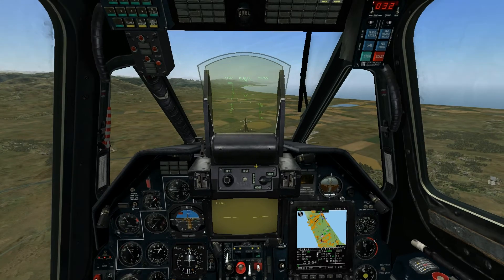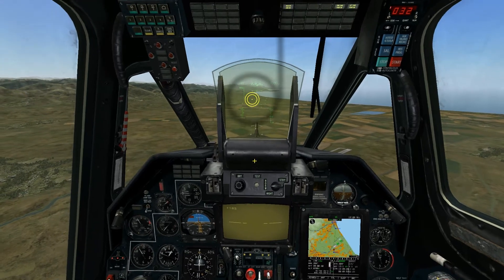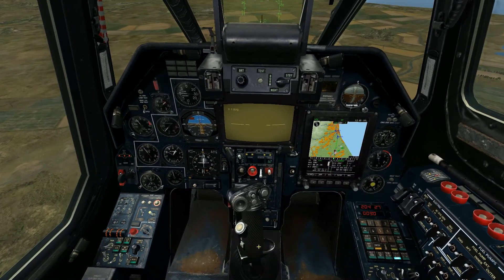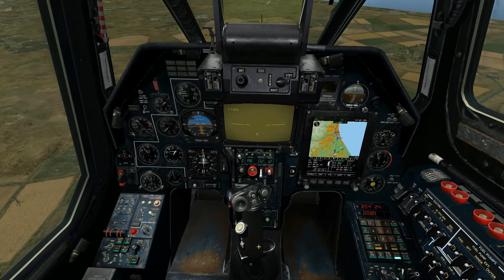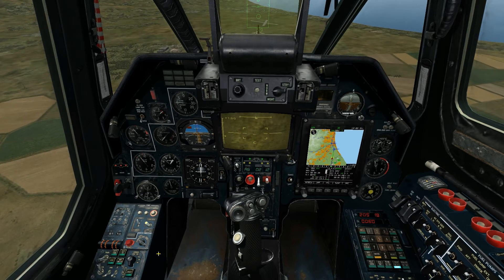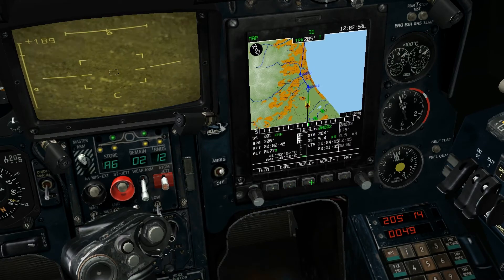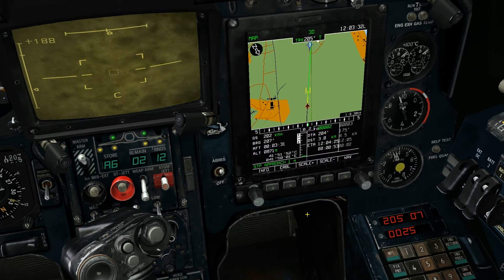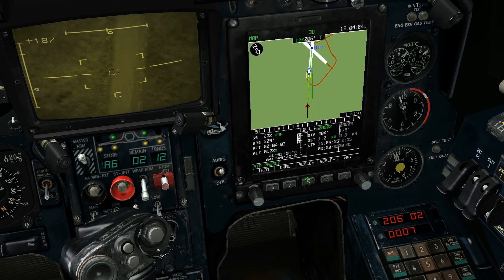DCS Black Shark Ka-50 - Unguided Bombs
In this tutorial I demonstrate how the targeting systems can be used as a bomb-sight assisting you in the release of unguided weapons.

Lock up the target and create a data-link target by first pressing the key that corresponds to the target type followed by the send to target key.

Reset the targeting system and select the data-link target followed by the ingress to target key, this will steer the aircraft towards the target.

Select the weapon station carrying the unguided weapon you wish to release and set the ballistic settings dial to the correct preset.

Switch the targeting system over from Auto-Tracking to Gun-sight.  This will setup the Shkval to function as a bombsight displaying the point of impact on both the TV display as well as the ABRIS while in NAV master mode.

Selecting the Heading/range to target point key will display an indication of heading and range to target while in the Ingress mode.

Hold the weapons release while the target comes into frame for weapons release.